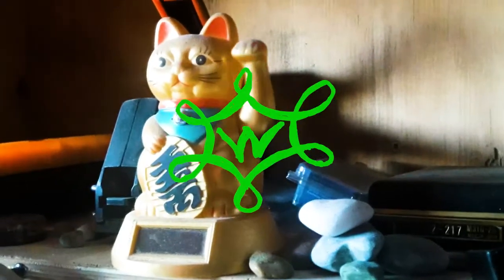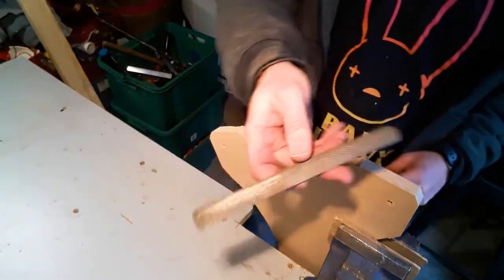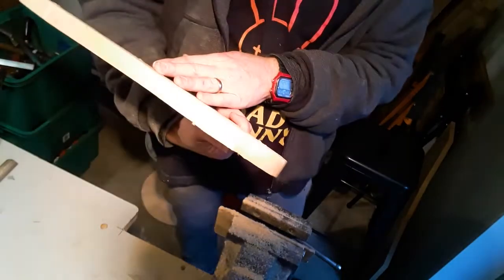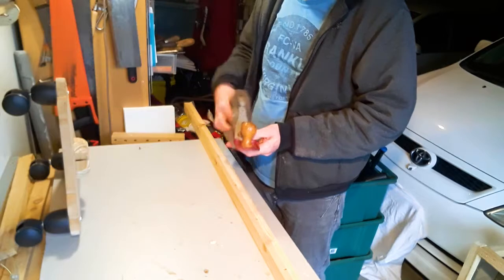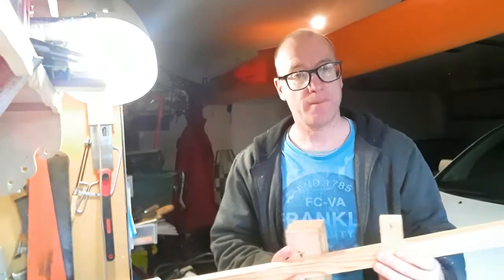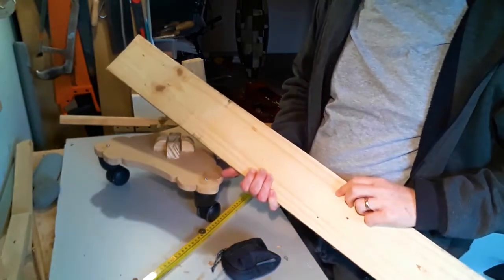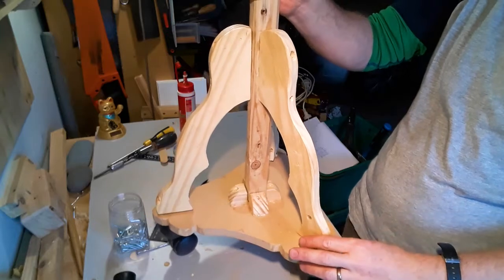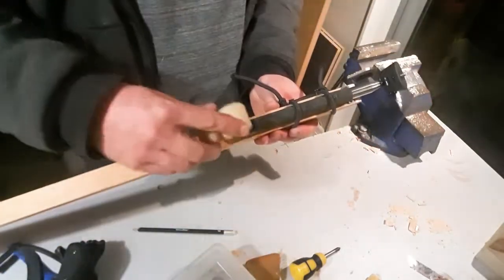DIY Camera Stand - better than a tripod!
Mobile, counter balanced, articulated camera stand for shooting video.
Fed up with wrestling with tripods, I made this amazing camera stand from recycled materials using basic woodworking tools. Now I can shoot high and low angle shots, close up and wide. It's quick to position and adjust - and an excellent addition to my DIY Youtube video gear array!